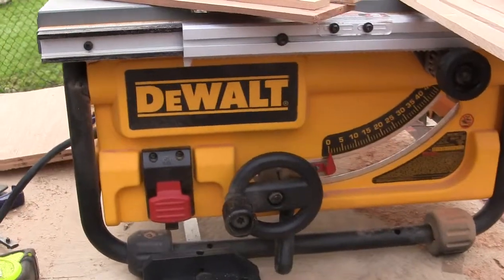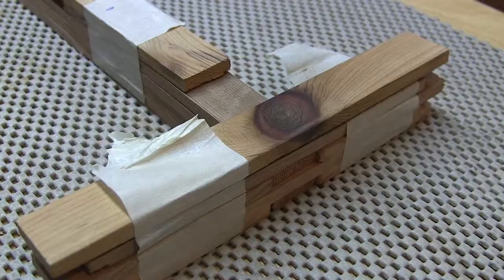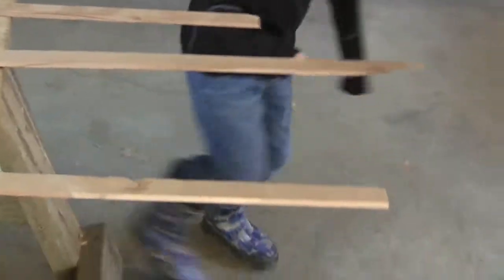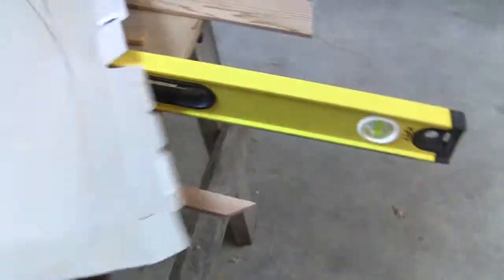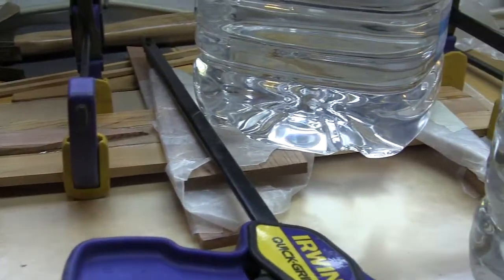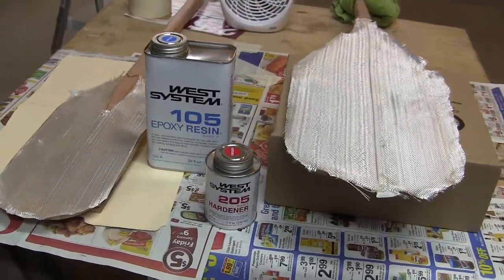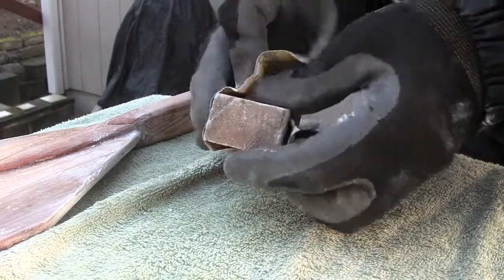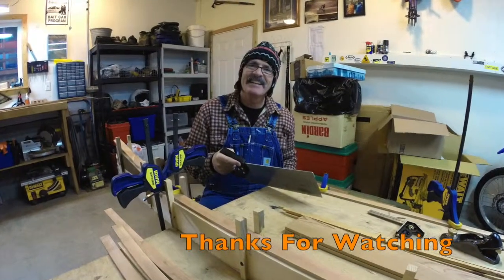The Laminated Canoe Paddles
Follow along as I build a couple of laminated canoe paddles. For the rest of the story click jeffkatzer.wordpress.com